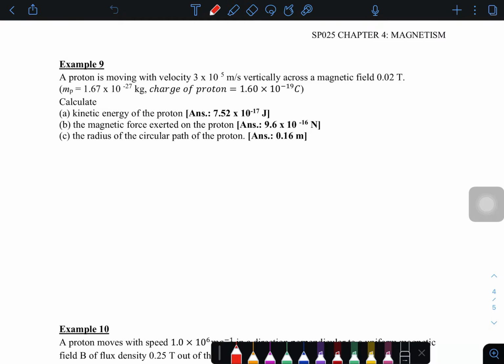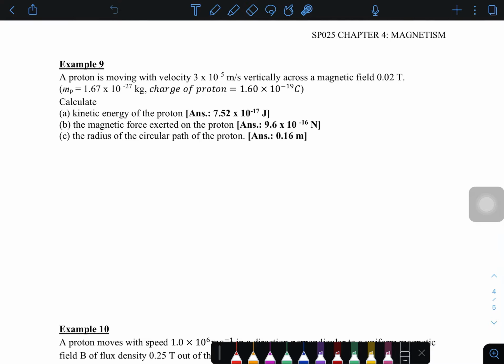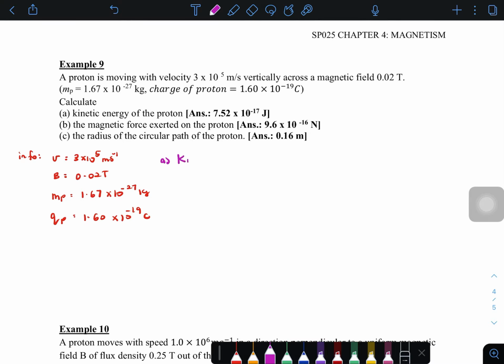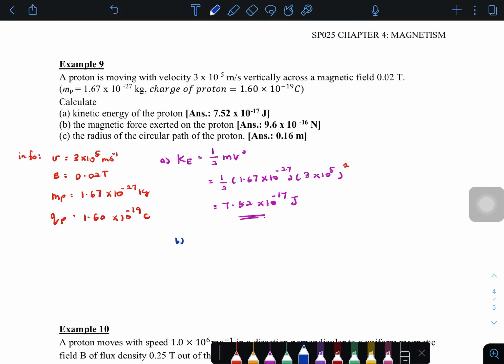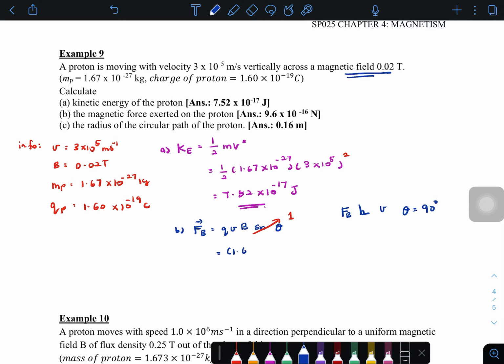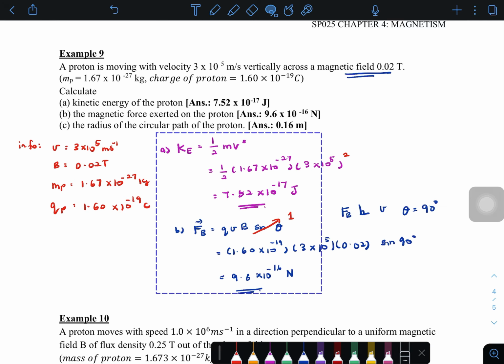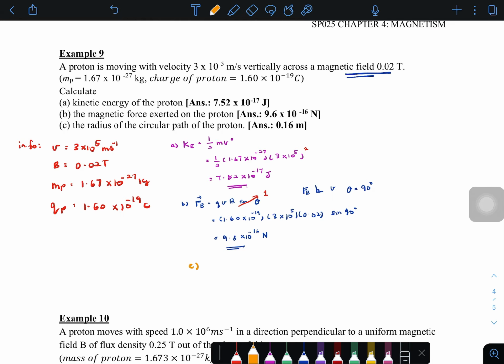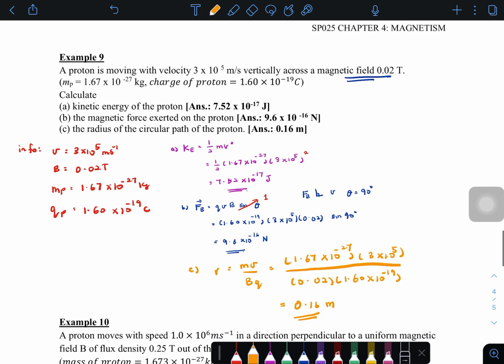SP025: 4.3 Example 9